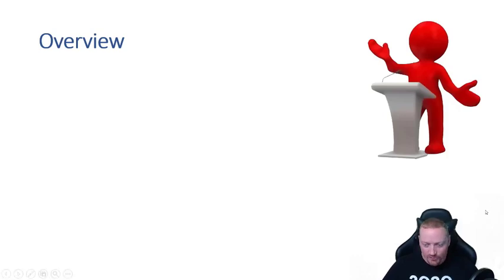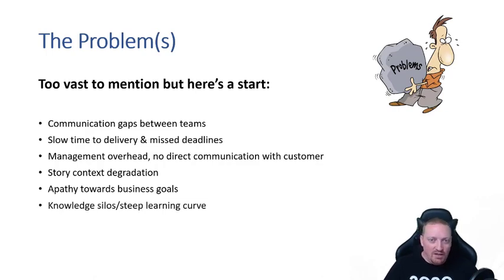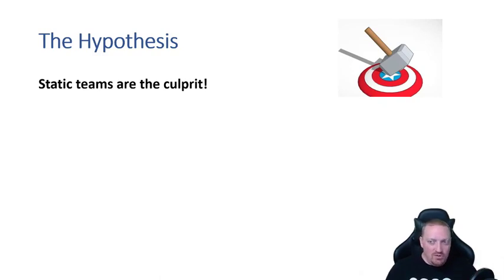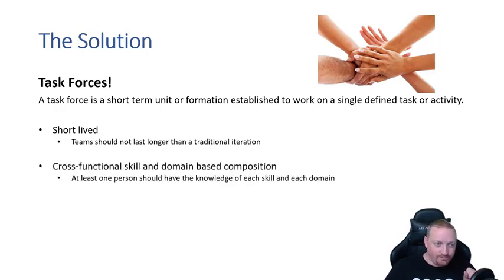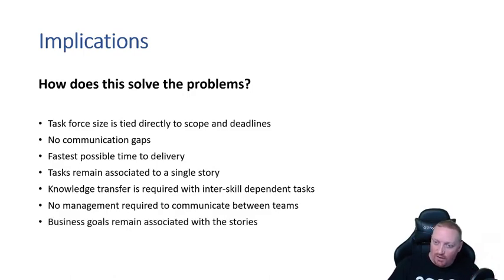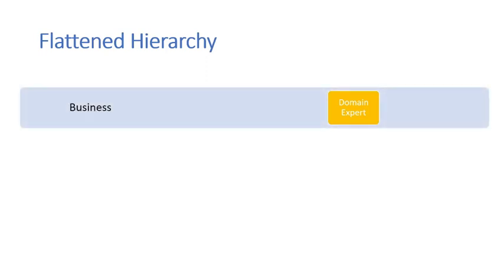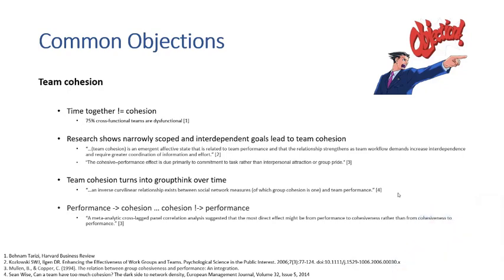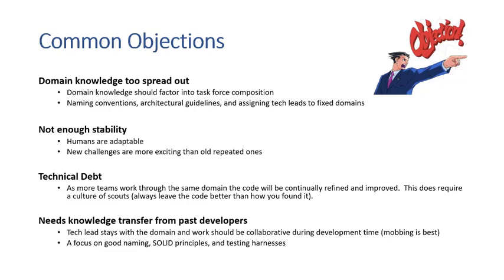Evaluating Team Organization - We're Doing It All Wrong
In this video titled Evaluating Team Organization - We're Doing It All Wrong, Lead Enterprise Instructor and Agile Coach Steve Bishop discusses the problems he see's in organizational structures that attempt to be Agile.  He discusses the problems that have emerged as part of the current popular team organizational trends and a solution to solve those problems.

By the end of this video you will have a grasp of what the challenges are that face teams and organizations attempting to adopt Agile methodologies, some solutions for solving those challenges, and some study data to support the reason for the shift.